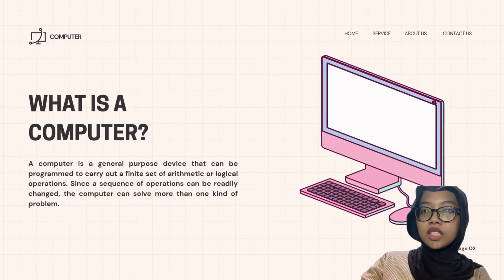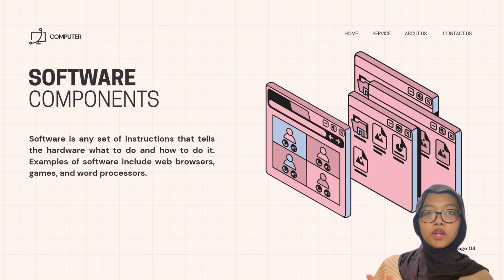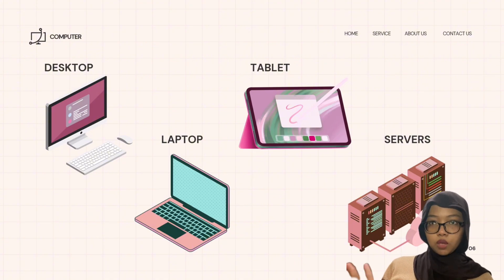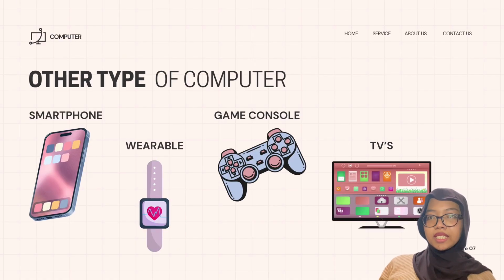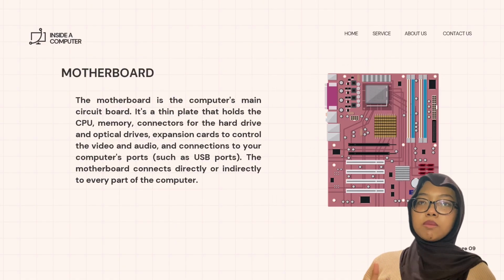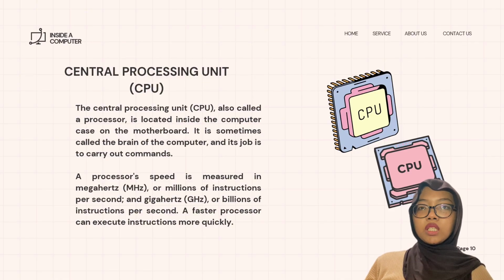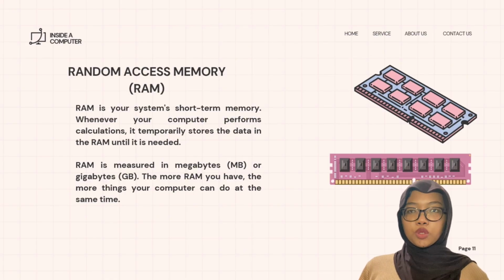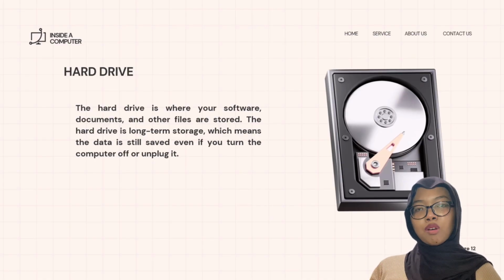Computer and Inside The Computer - UBSI - Projek UTS Semester 2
Nama: Najwa Maulidya Azahra
NIM: 19241801
Kelas: 19.2A.26